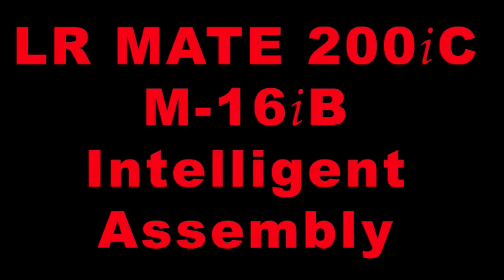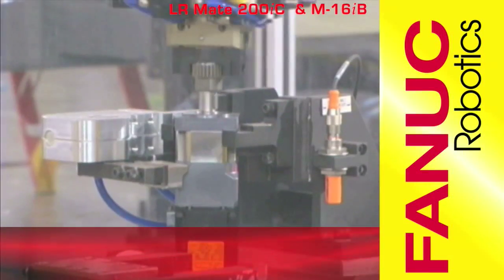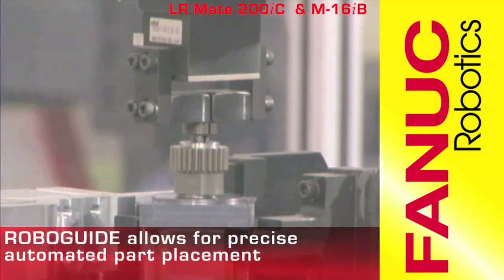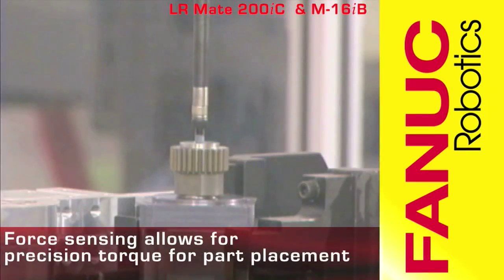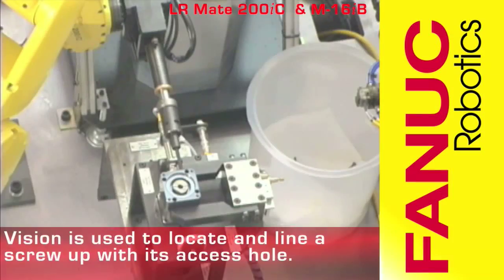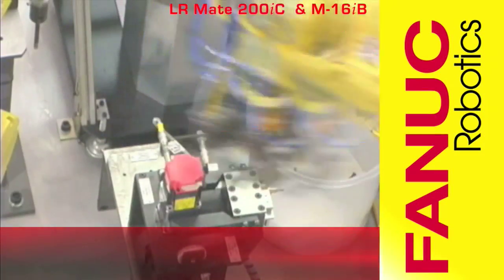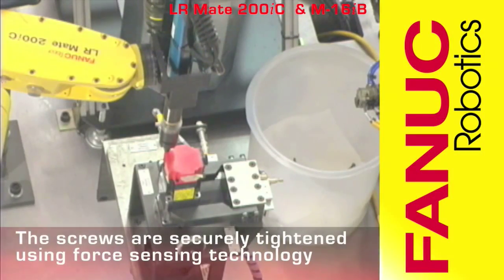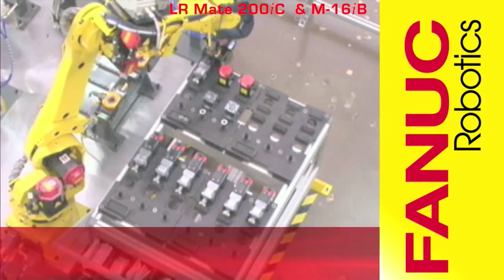FANUC Robots Assemble Their Own Motors - FANUC Robotics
This video features robots building robots as an LR Mate 200iC and an M-16iB work in harmony to build robot motors.

LR Mate 200iC, LR Mate 200iC 5C, LR Mate 200iC 5L, LR Mate 200iC 5F, LR Mate 200iC 5WP